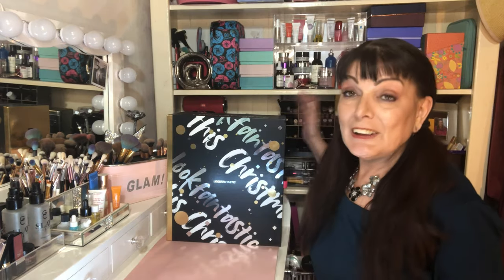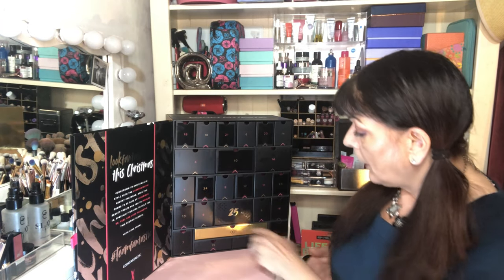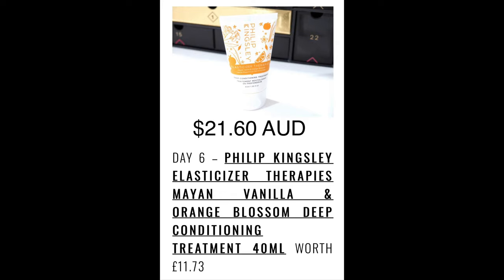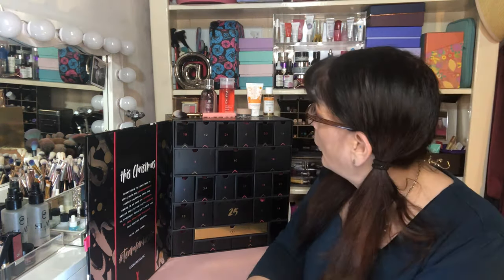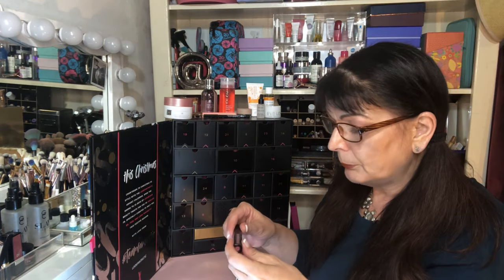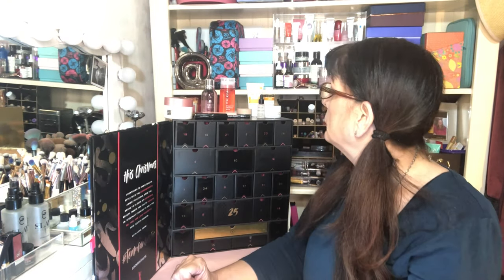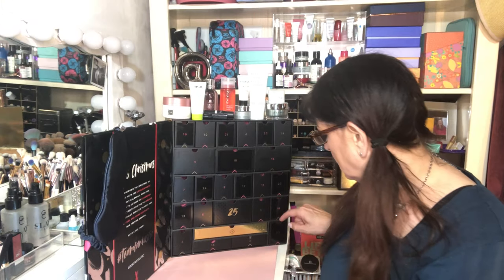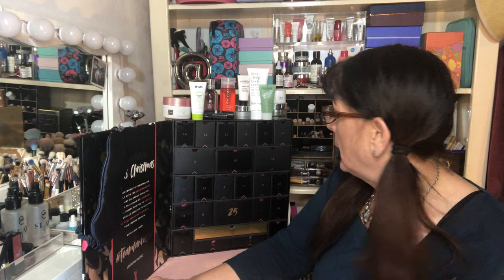Look Fantastic Advent Calendar 2020 Unboxing & Review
I will be unboxing and reviewing Lookfantastic Advent Calendar 2020.

Spoiler.   It is fabulous

This is not a sponsored video as I paid full price for the advent calendar and subscription

$10.00 off when you spend $50.00 for new customers  use code
JOANNE-RE10

For other Look Fantastic Beauty Box unboxing and review videos, go to my playlist on my YouTube channel